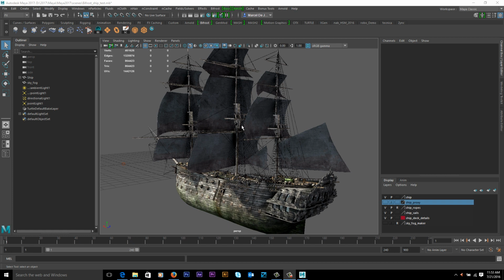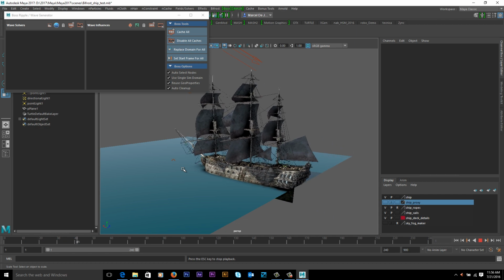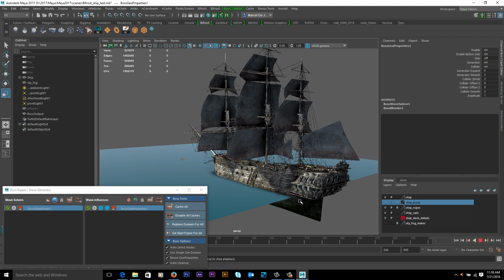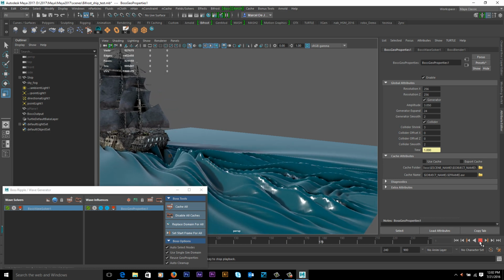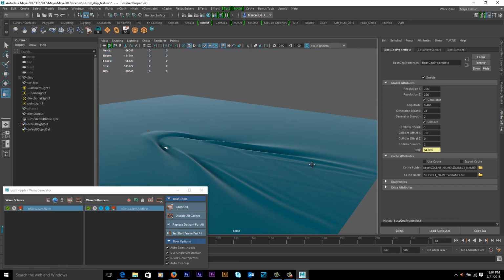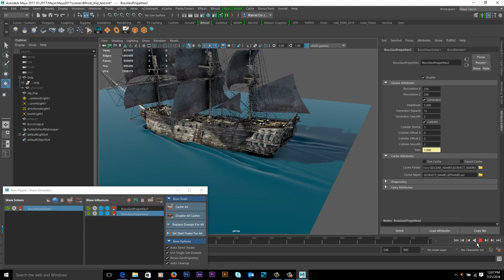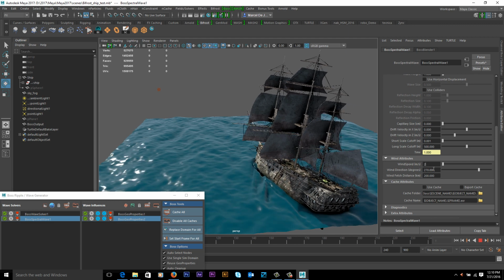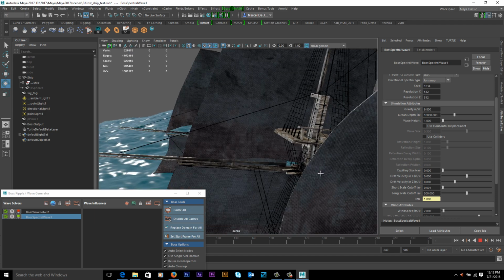Bifrost Ocean Simulation System - Overview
Overview of the basics of BOSS, Bifrost Ocean Simulation System.